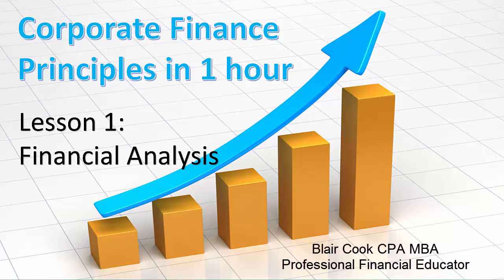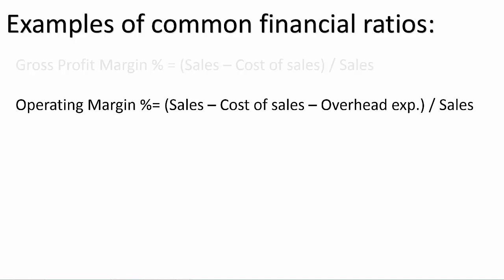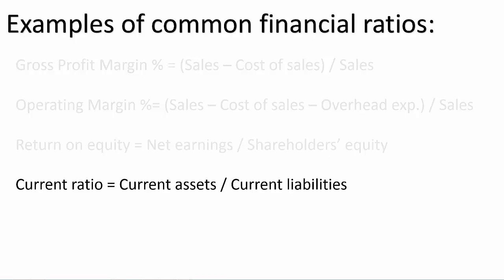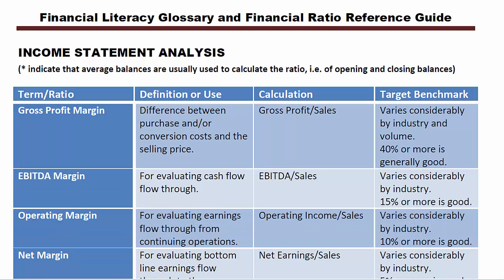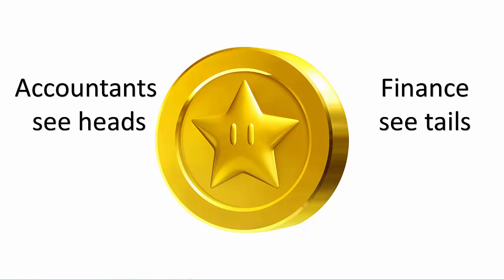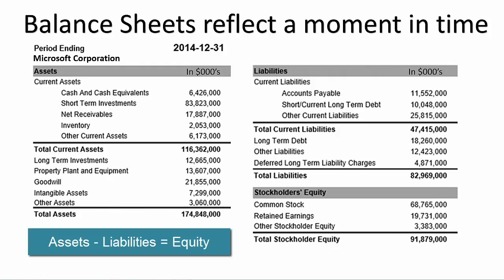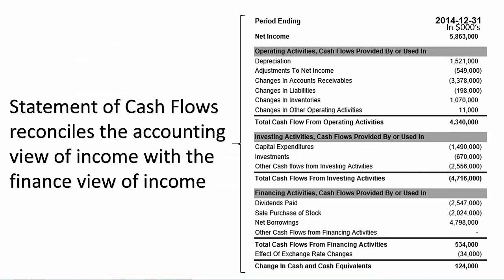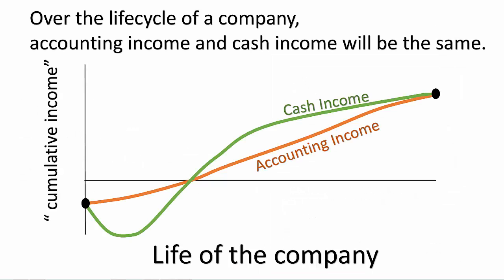2 Learn Corporate Finance Principles in 1 Hour: Financial Analysis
In this lesson, we learn about what financial analysis is and how it is a core skill of finance. (video 2 of 8)